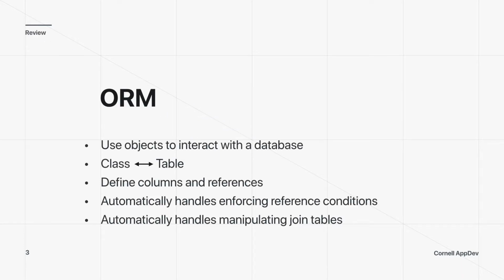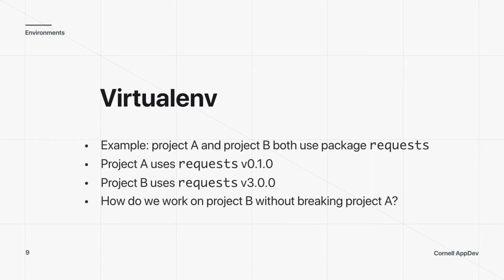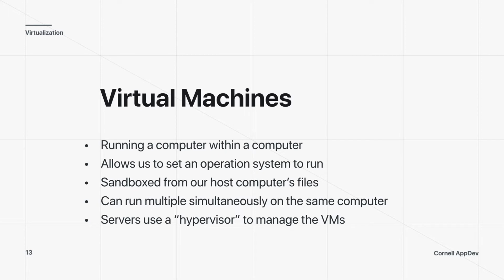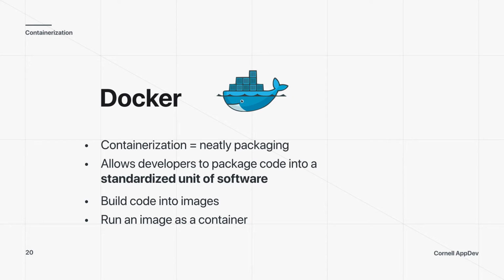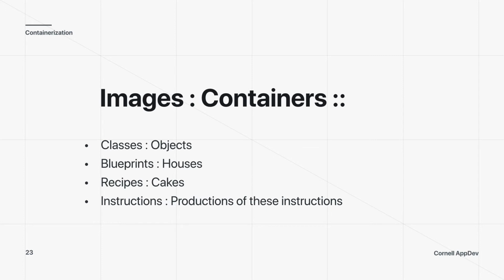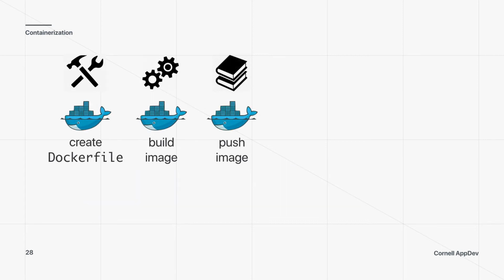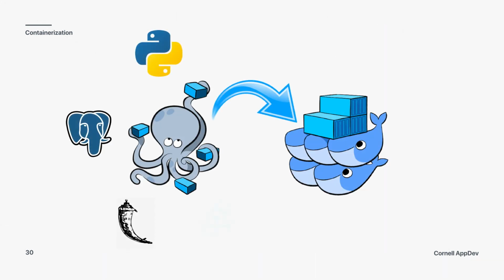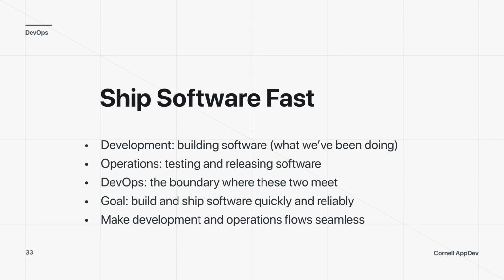Intro to Backend Development: Lecture 5 - Containerization